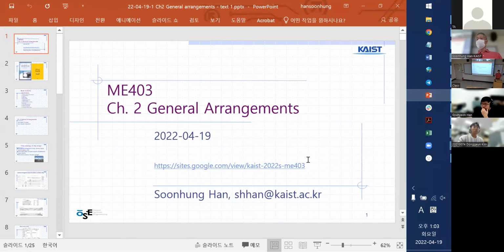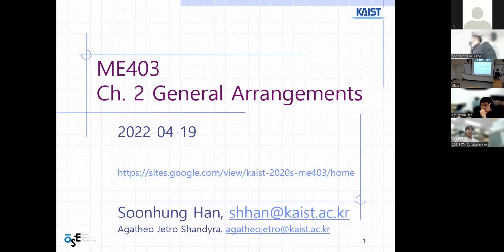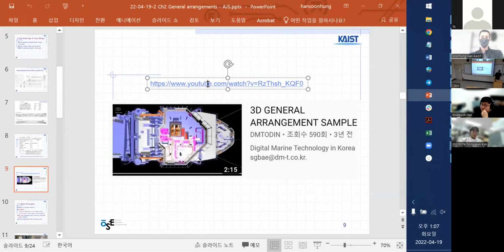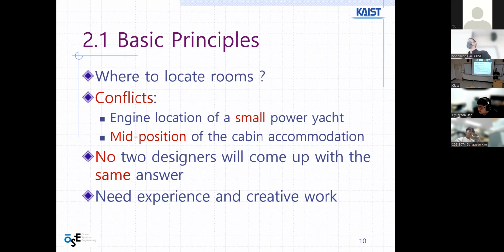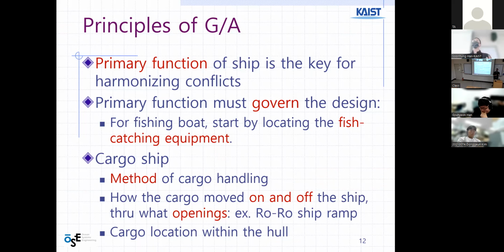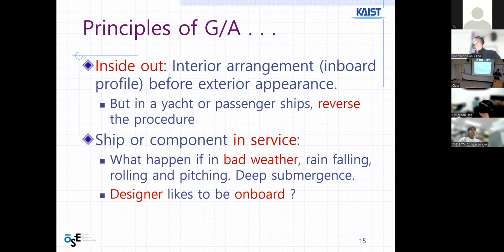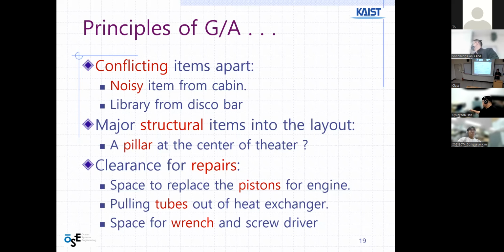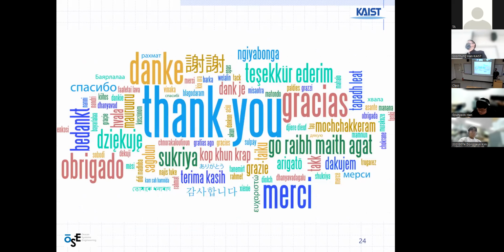Lecture 14 1 20220419 Student Lecture General arrangements